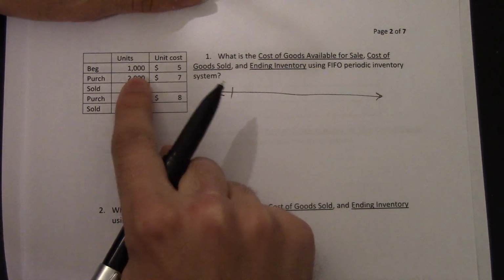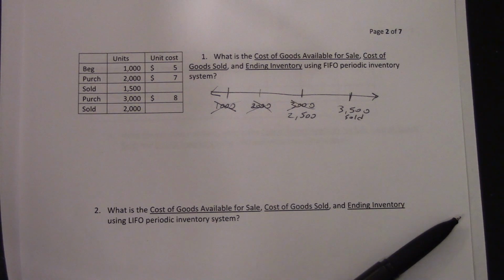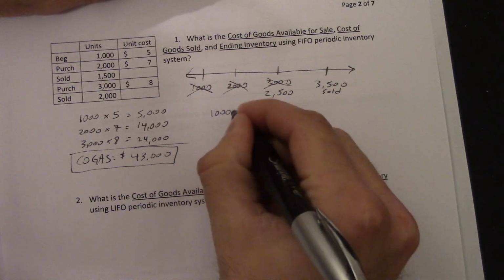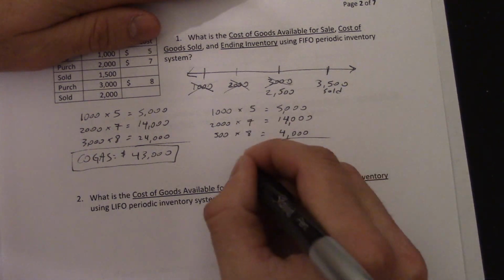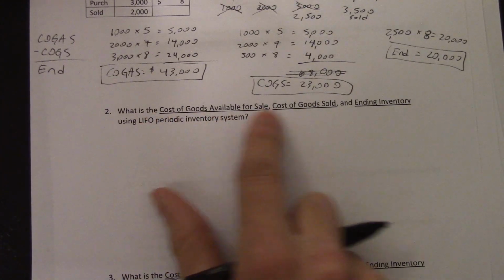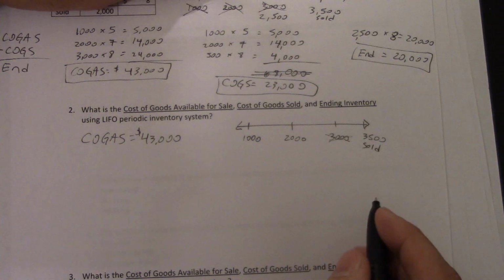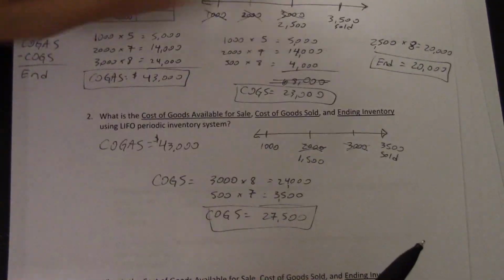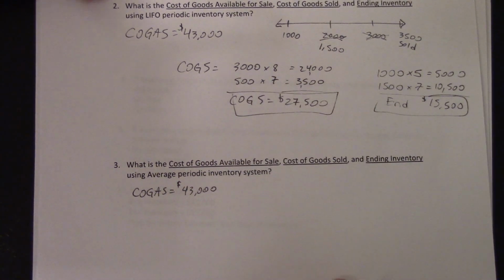Part 1 - Accounting Exam 2 (Fall 2018)